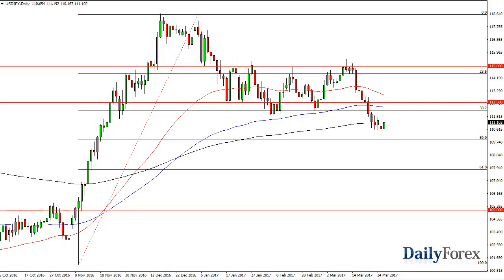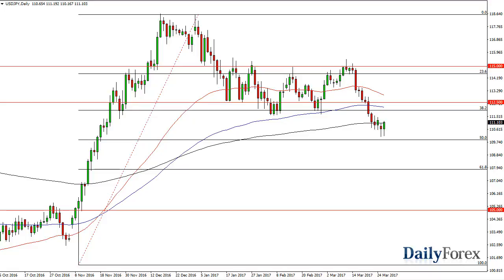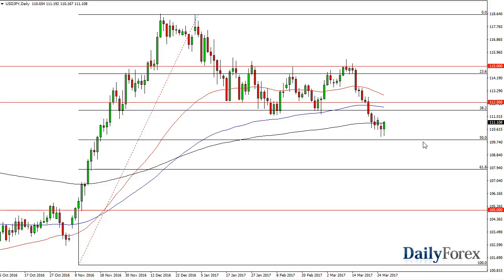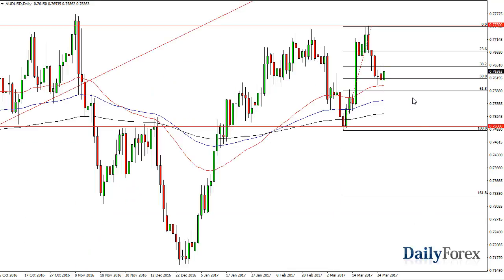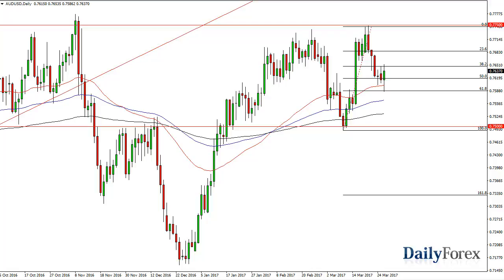USD/JPY and AUD/USD Forecast March 29, 2017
The USD/JPY pair initially fell during the day on Tuesday but found enough support off the 50% Fibonacci retracement level to turn things around and form a very strong candle. Strengthening equities also help the pair as the 2 tend to move in the same direction. It now appears that the 200-day exponential moving average is going to offer quite a bit of support, so I have started to place a small position to the upside now. I believe that the market is can reach towards the 112.50 level next. It could be a bit choppy, but longer-term I still believe in the uptrend, as the Federal Reserve is likely to raise interest rates several times over the next year or so.